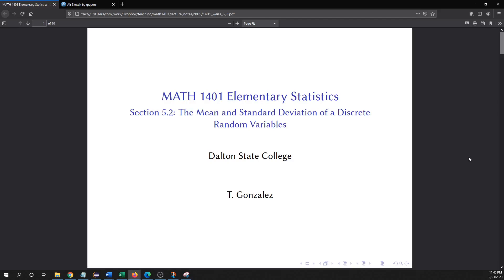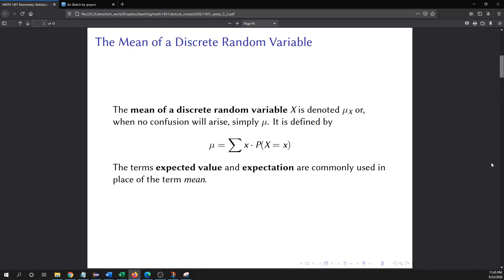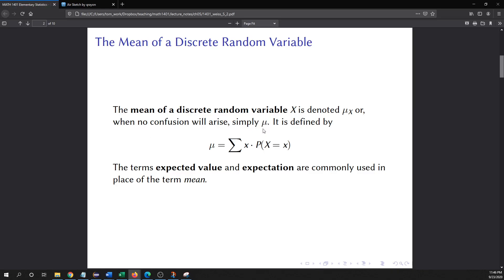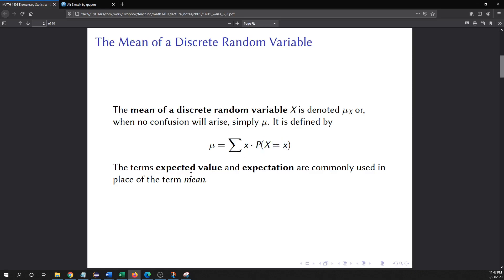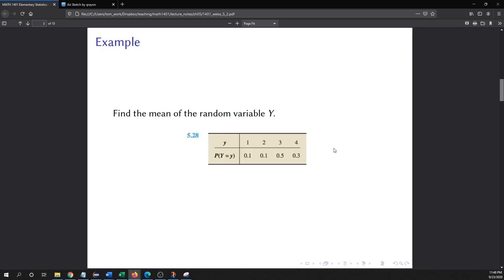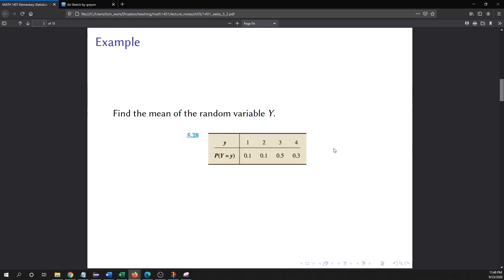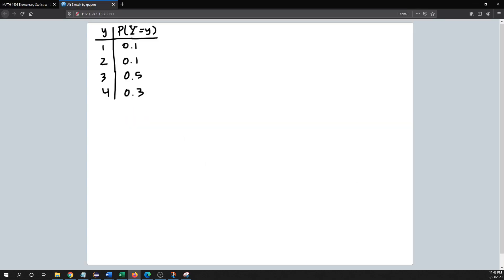The Mean of a Discrete Random Variable